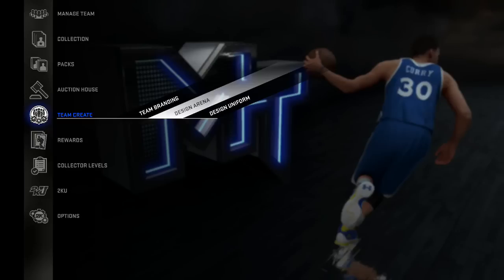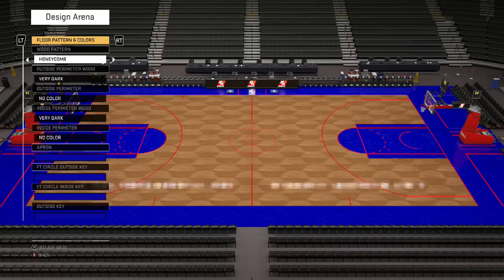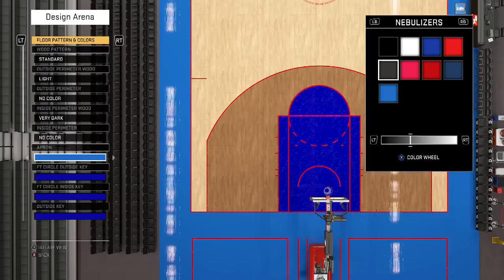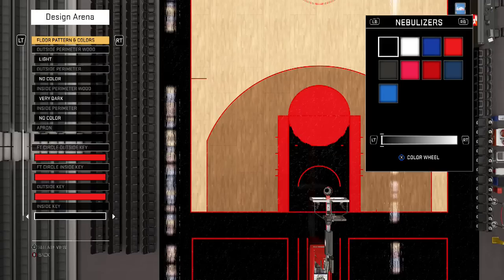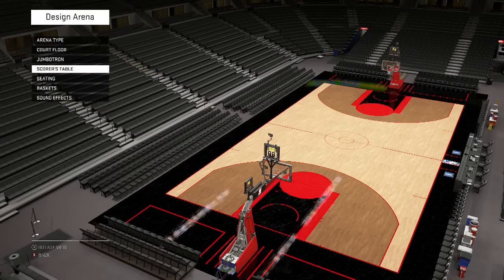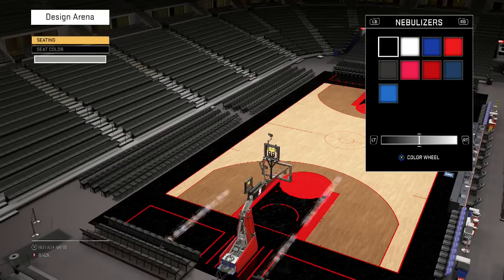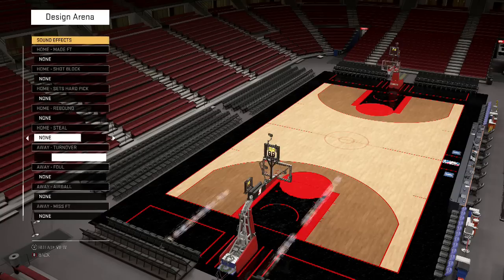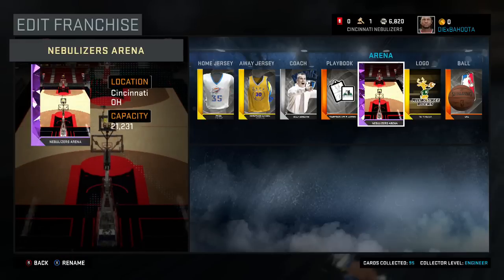NBA 2K16 MyTeam Arena Customisation!!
In this video I show you the Arena (Court) customisation for NBA 2K16 MyTeam!

It is a lot easier to customise it than I thought it would be which is a positive!